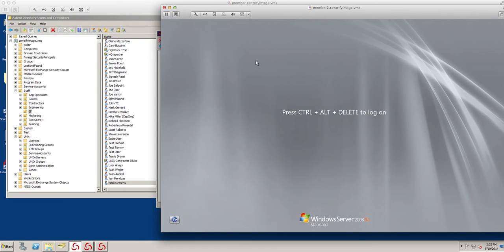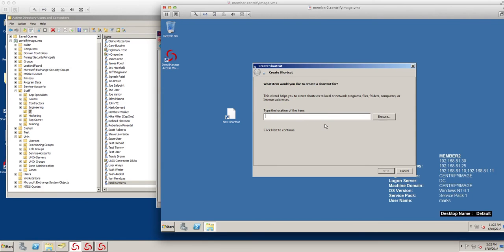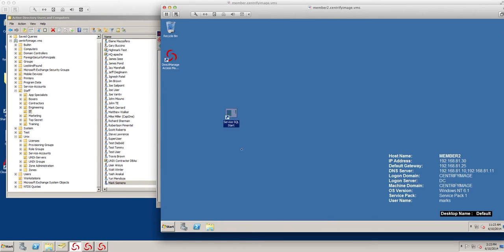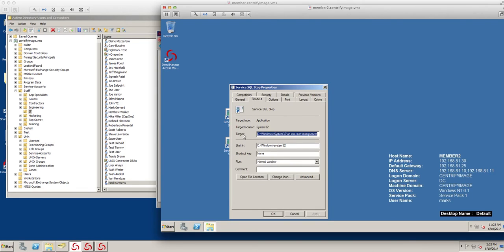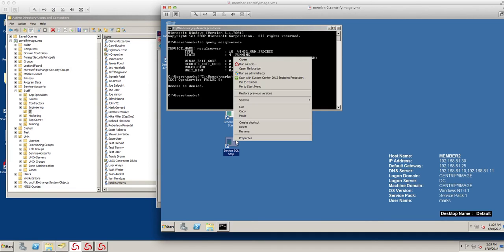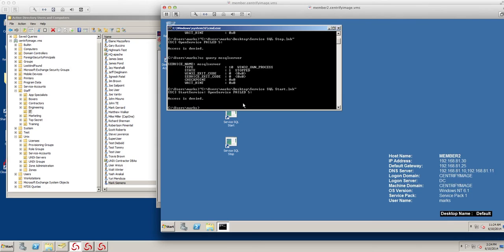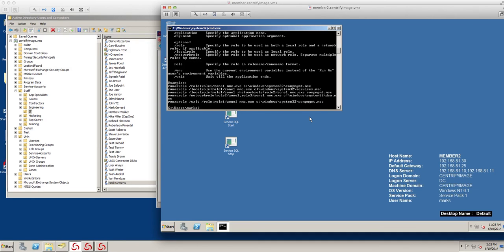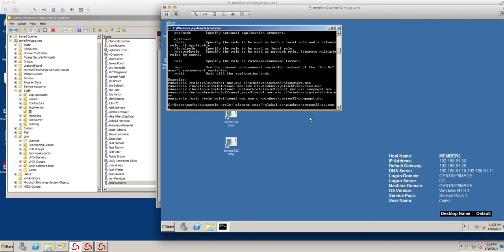DZWin - Using Application Rights and SC.exe for Service Control 2/3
This is part two, we use the recently created application right with shortcuts.